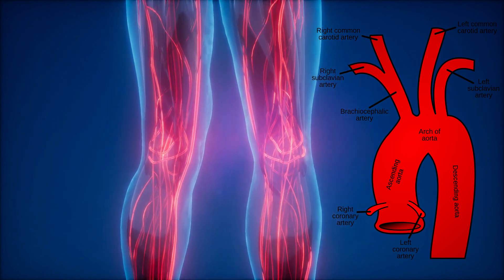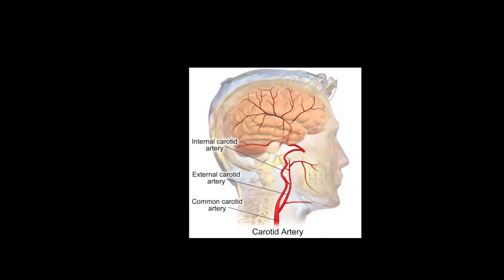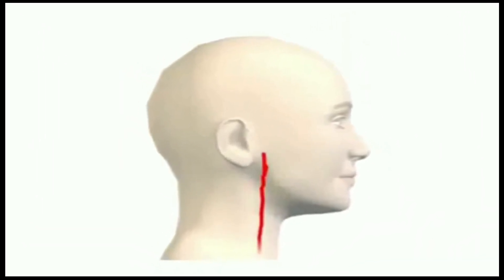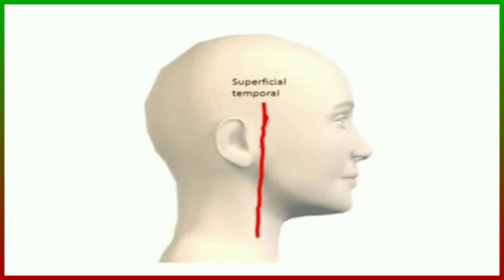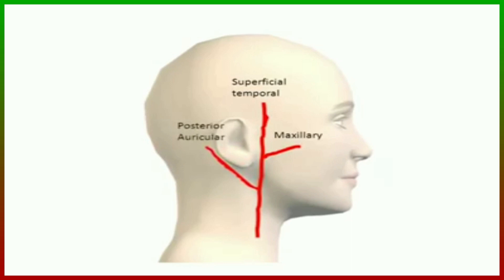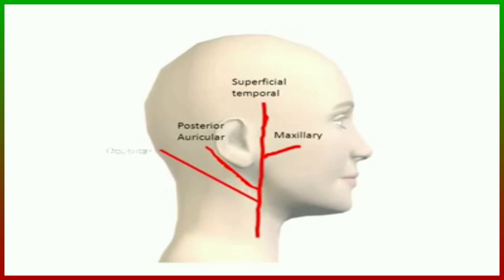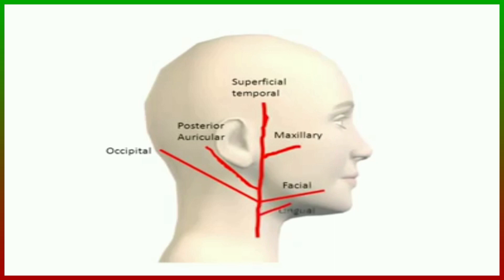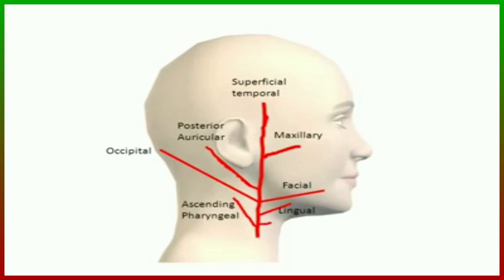Branches of External Carotid Artery | ECA branches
The external carotid artery is a major artery of the head and neck. It arises from the common carotid artery when it splits into the external and internal carotid artery.
External carotid artery supplies blood to the face and neck.

🔻 I hope you enjoyed this video. Drop a comment 💬 if you have any questions.